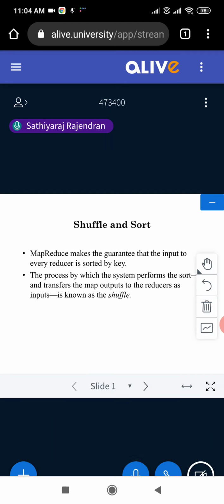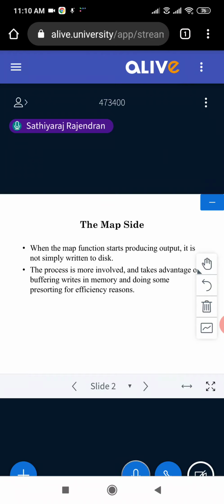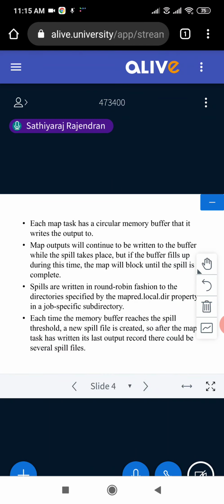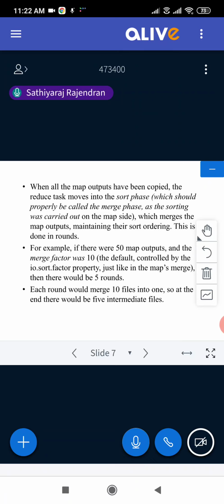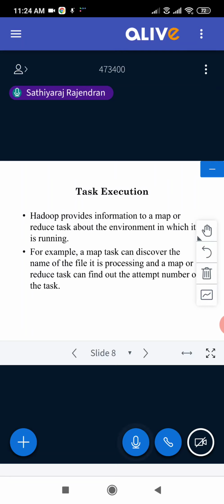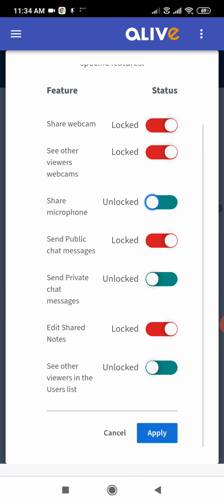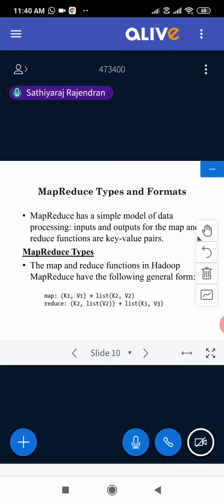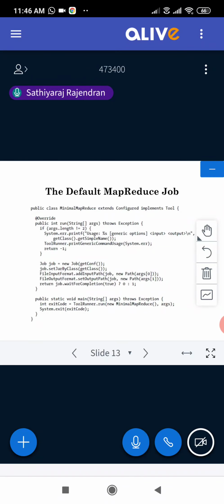18SCS21 – Managing Big Data Module 4 Part V